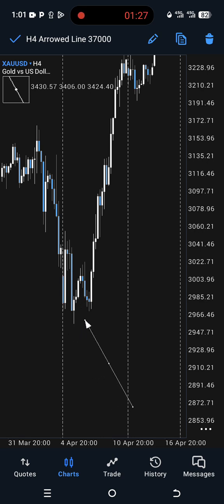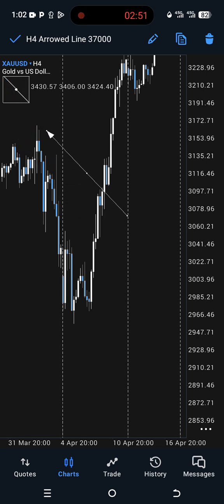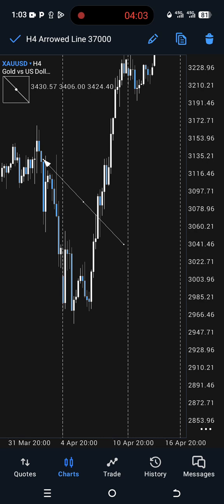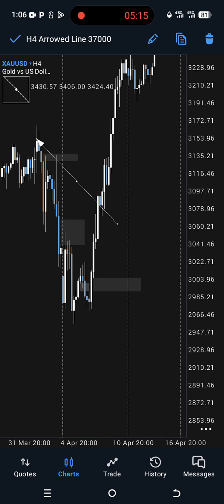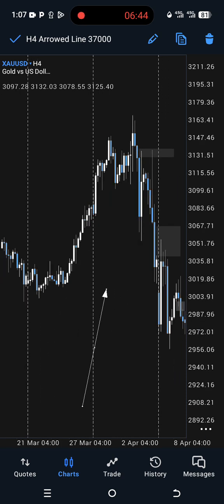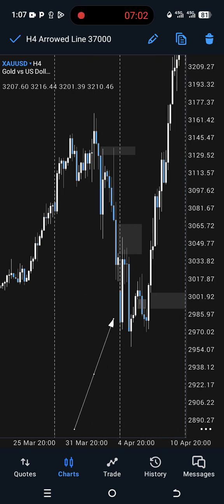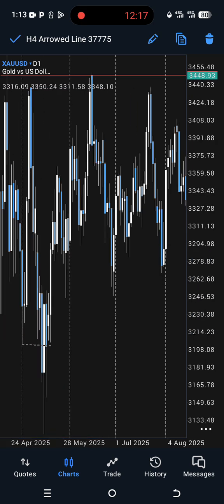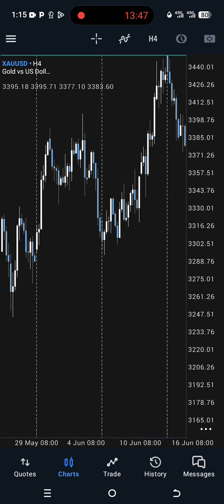Institutional Market Structure(Part 2A)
Have you ever wondered how institutions truly control the market while retail traders get trapped again and again? In this video, I break down the concept of Market Structure 2A,  the hidden framework used by smart money to move price, create liquidity, and engineer trends.

📌 You’ll learn in this video:

How to align your trading with smart money footprints.